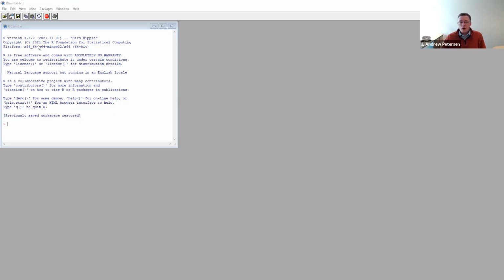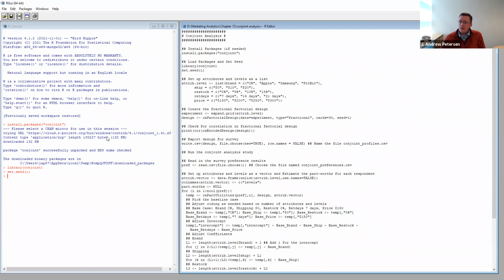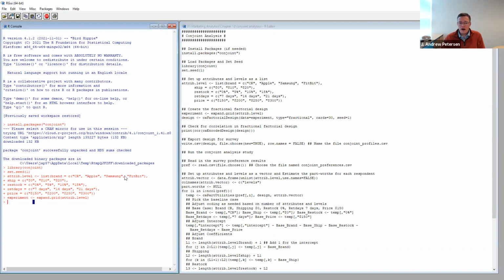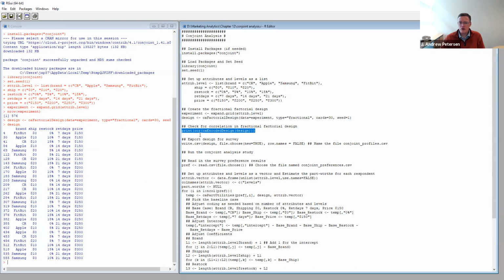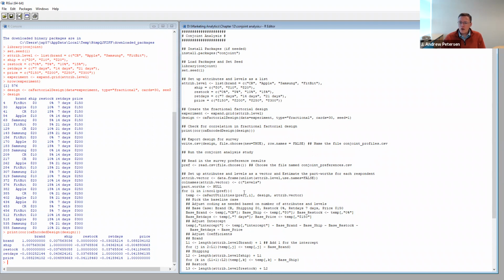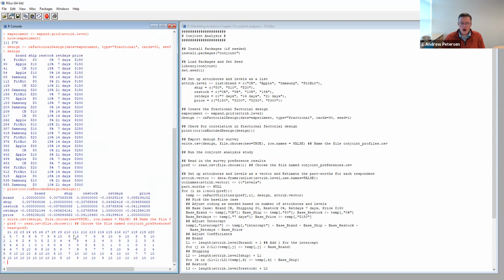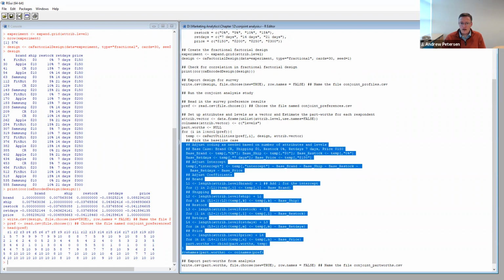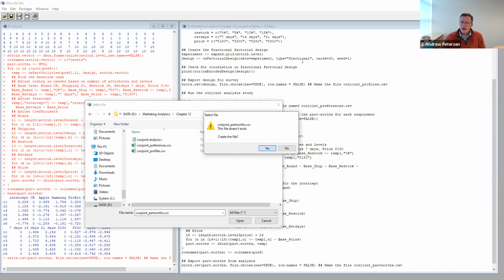Chapter 12 - Conjoint Analysis Example - Part 1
In the first part of the Conjoint Analysis exercise, we show how to design a conjoint experiment, analyze the design of the experiment, and estimate the part-worths of the respondent preferences in R. This is Part 1 of a 3 part series for the Conjoint Analysis Example.